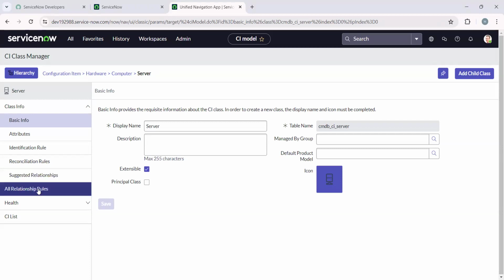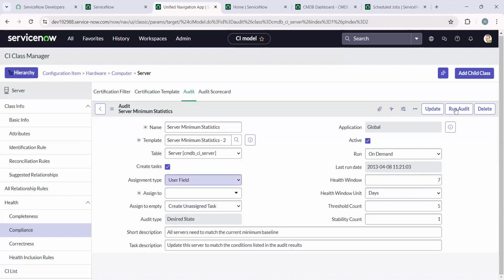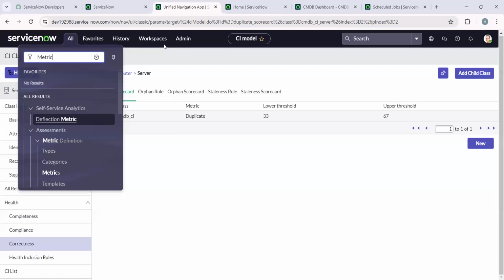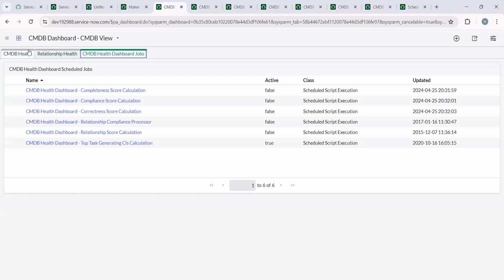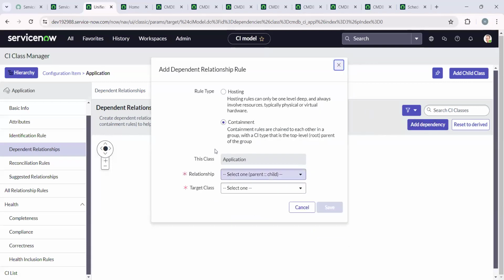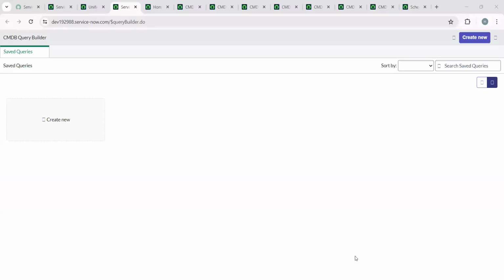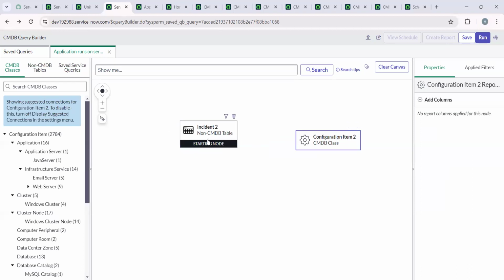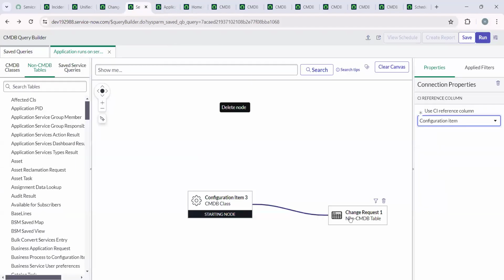ServiceNow ITOM(Operations Management) session 3 explained in detail by UCS InfoTech